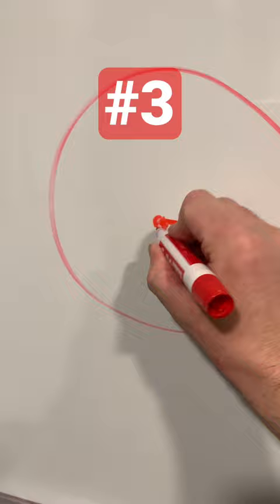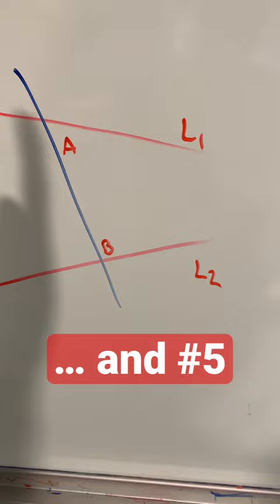Explanation of Euclid’s 5 Postulates in Under 20 seconds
Watch as I go about explaining euclid's 5 postulates in under 20 seconds. And yes. This includes Euclid's fifth postulate!

Euclid's five postulates help us form the foundations of much of what we know about Euclidean geometry today!

This Euclid's postulates explanation moves fast, so rewatch this short a few times!

In order to explain Euclid's fifth postulate properly you really need a diagram and some time to process it.